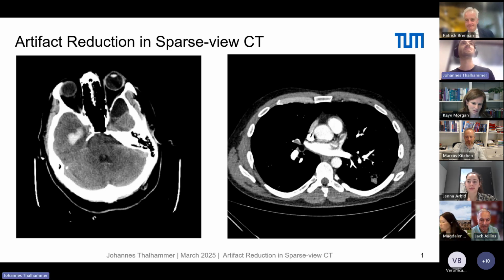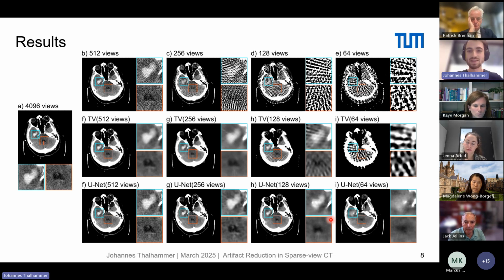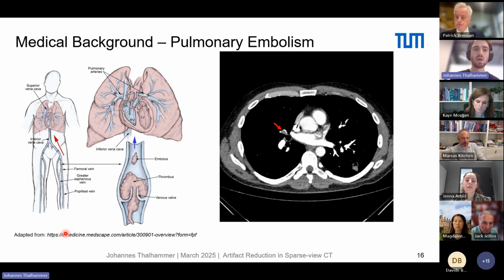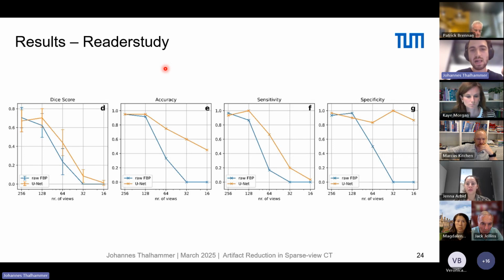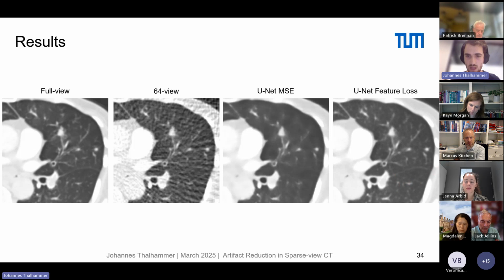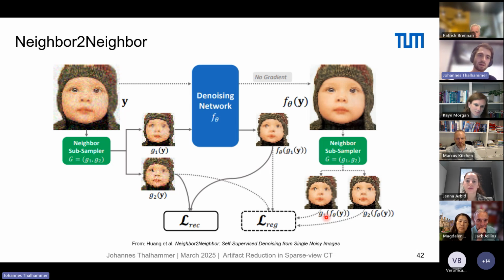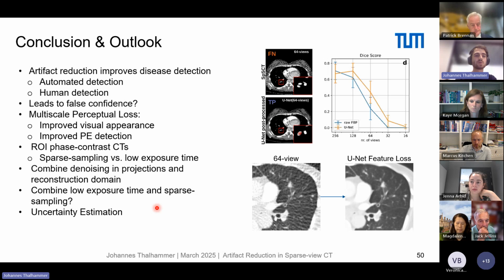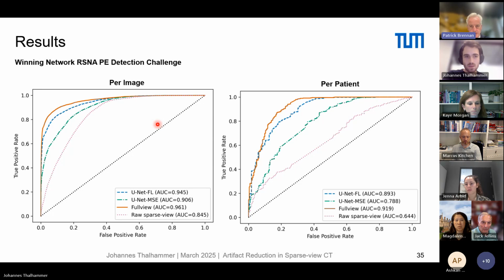Research Seminar Guest Speaker JH 20250327 Recording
Enhancing Diagnostic Performance in Sparse-View CT: The Impact of Deep Learning-Based Artifact Reduction.